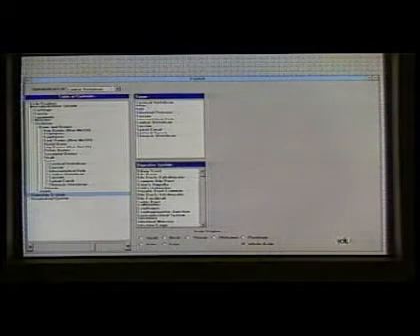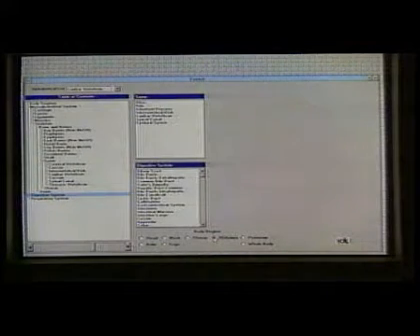Browsing Anatomical Image Databases : the Visible Human (1995)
F. Korn, C. North

The National Library of Medicine is preparing an archive consisting of anatomical images of a male and a female subject, including MRI, CT and cryosection images. This collection of images will be available to a large community of users with varying backgrounds and expertise. We are exploring visual metaphors for browsing and querying anatomy databases. Our first prototypes include novel overview techniques for rapid exploration of volumetric data, and for browsing medical concepts and anatomical terms.